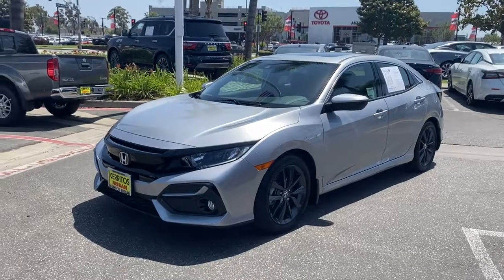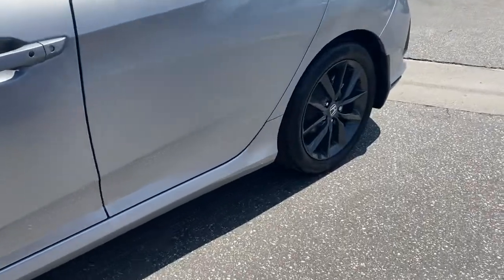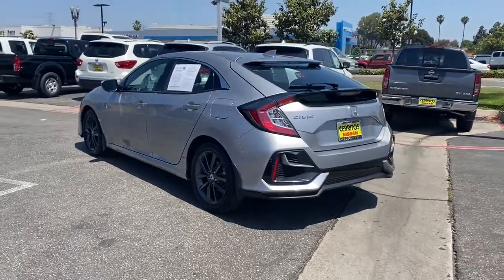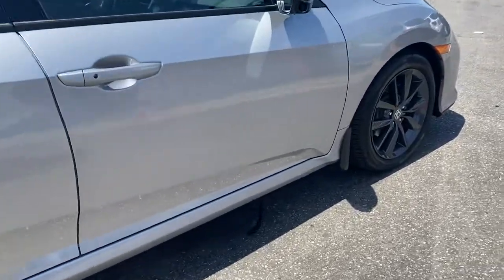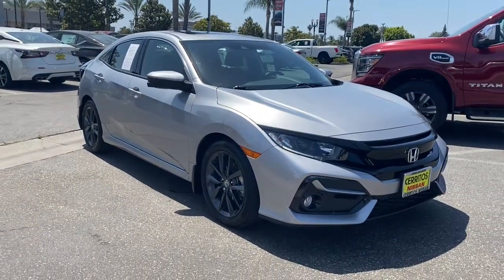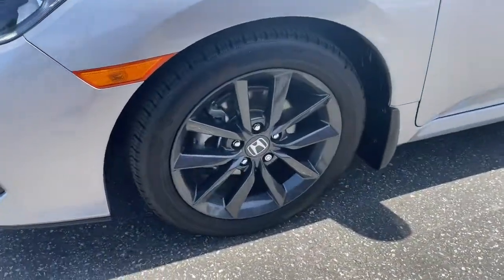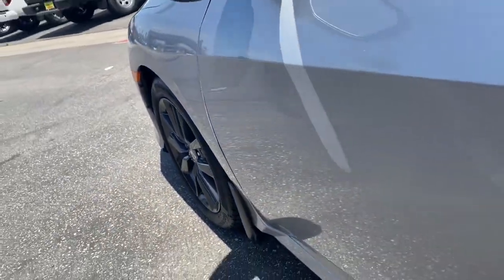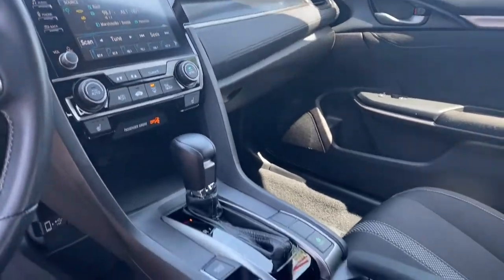2020 Honda Civic_Hatchback Cerritos, Los Angeles, Anaheim, Huntington Beach, Long Beach, CA P30998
Lunar Silver Metallic Used 2020 Honda Civic_Hatchback available in Cerritos, California at Cerritos Nissan. Servicing the Los Angeles, Anaheim, Huntington Beach, Long Beach, CA area.

Cerritos Nissan
18707 E. Studebaker Rd

**SAVE** **VERY WELL EQUIPPED AND METICULOUSLY MAINTAINED** **LOW MILES AND IN FACTORY WARRANTY** **APPLE CARPLAY COMPATIBLE** **MOONROOF** **MULTI VIEW REAR CAMERA** **HONDA LANE WATCH ** ** TAILGATE SPOILER ** ** HEATED FRONT SEATS ** ** HONDA SENSING: ADAPTIVE CRUISE COLLISION MITIGATION BRAKING LANE KEEPING ASSIST ROAD DEPARTURE MITIGATION ** ** ONE OWNER** **EXTRA CLEAN** **BLUETOOTH** **MP3** ** 17ALLOY WHEELS** Black w/Cloth Seat Trim. CARFAX One-Owner. 31/40 City/Highway MPG EX FWD CVT 1.5L I4 DOHC 16VCerritos Nissan Keeping it Simple! Giant Cerritos Nissan is a well-recognized dealership located on the border of LA and Orange County. We proudly serve LA County Orange County Riverside San Diego and San Bernardino counties.Click for more information Call to set up an appointment or better yet come on down to giant Cerritos Nissan and get behind the wheel and test drive it today!